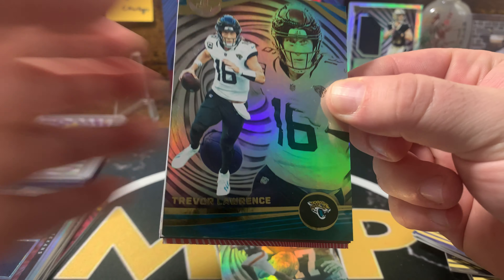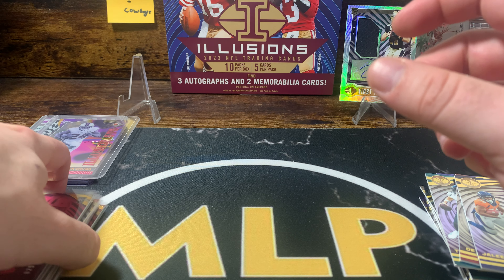That’s A First! New Release 🚨 2023 Panini Illusions Football Hobby Box Opening / Case Hit!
How do you think I did? Pretty solid box in my opinion 🙏 All cowboys cards go to Dean!